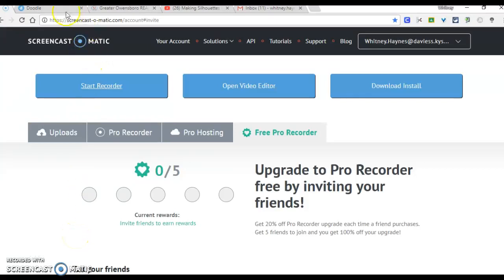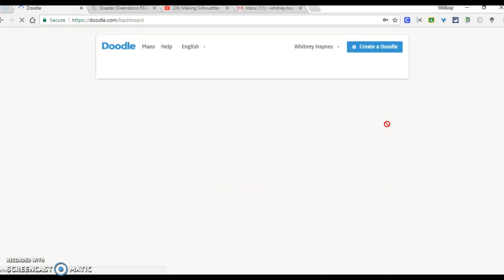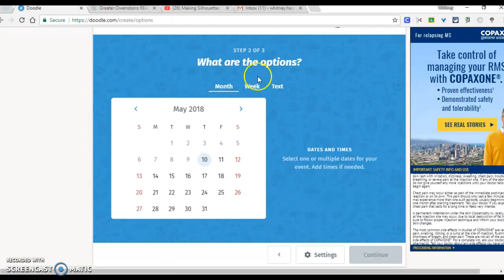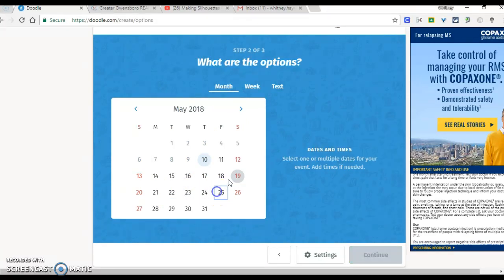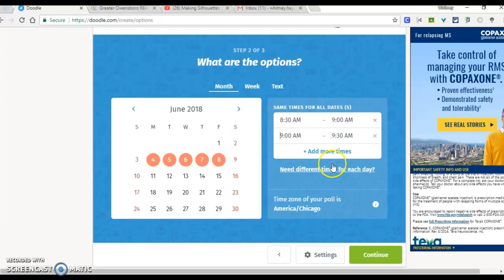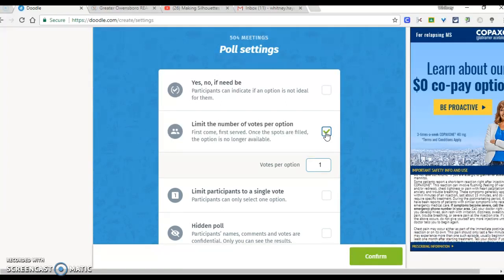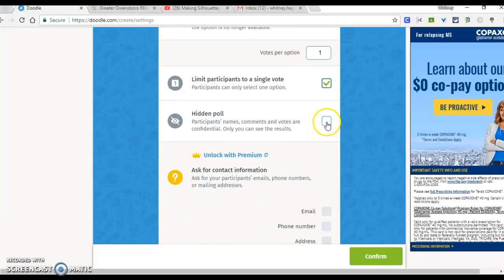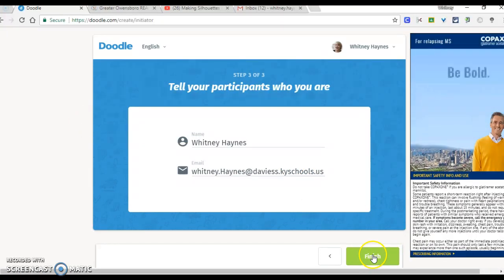Scheduling with Doodle